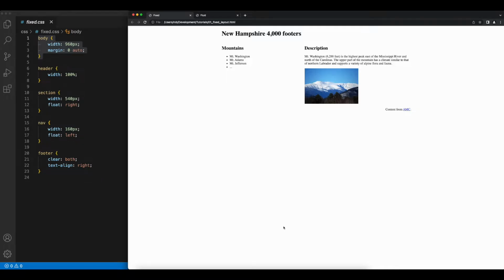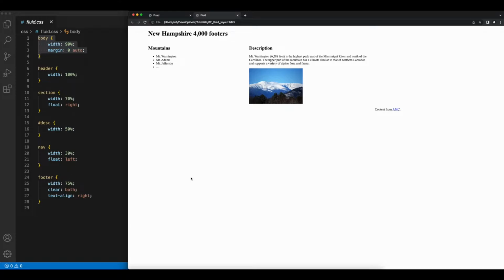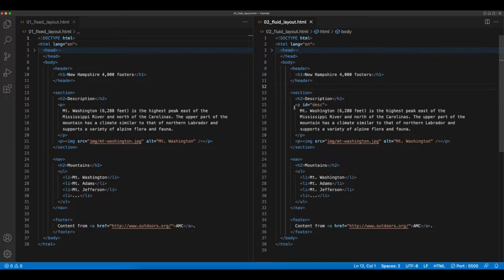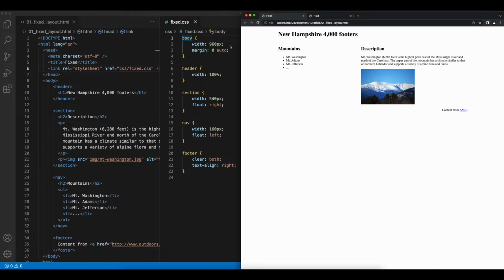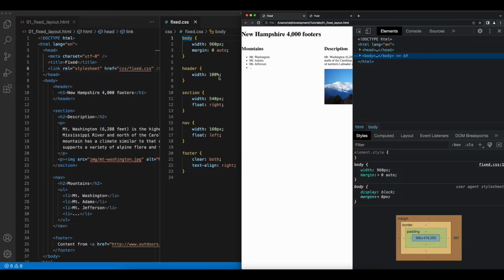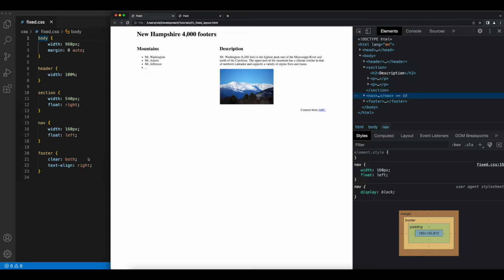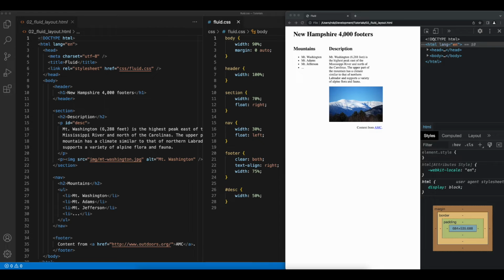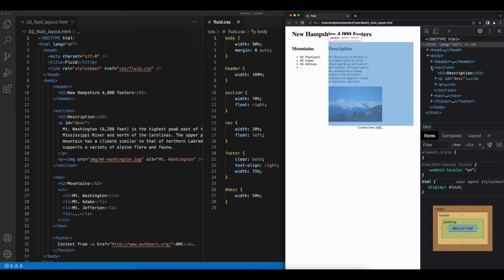9. CSS: Fixed -vs- Fluid page layouts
In this video, we'll compare fixed and fluid page layouts.